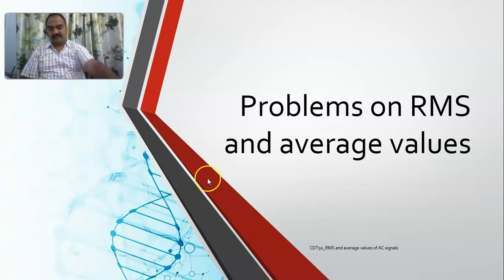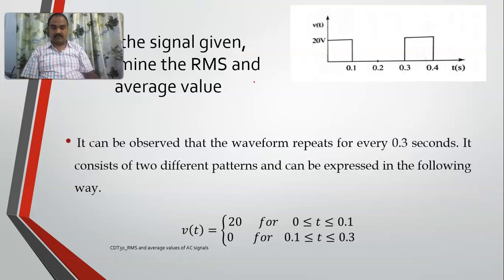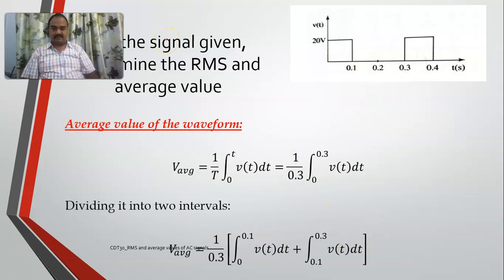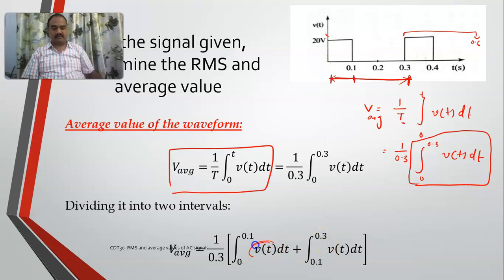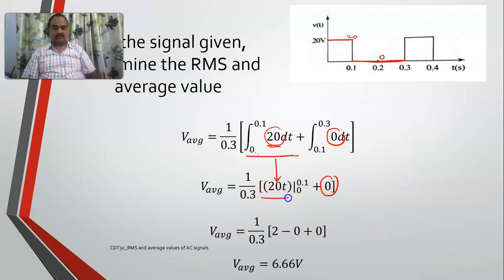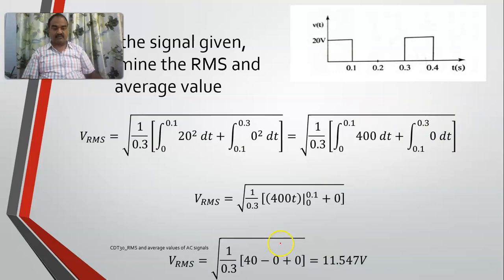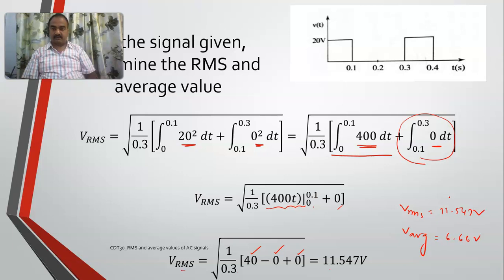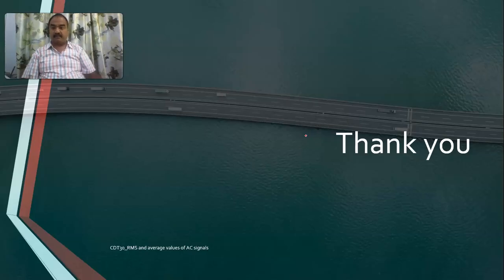CDT30.3_Problems on average and RMS values Pulse signal